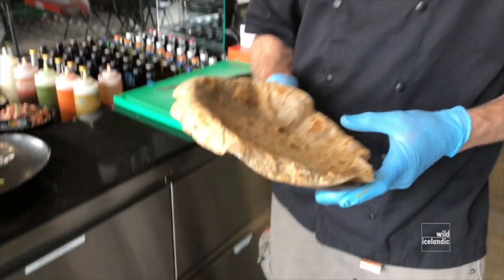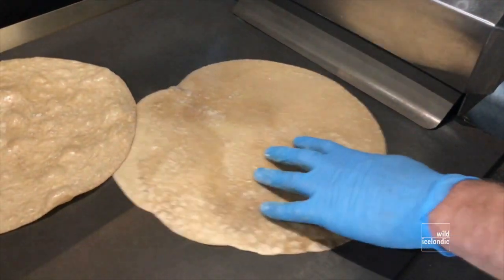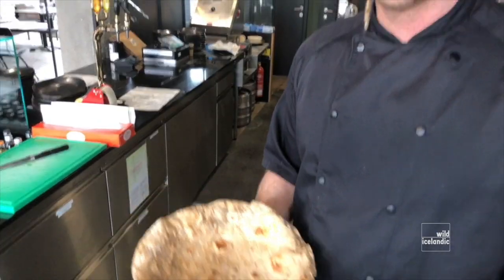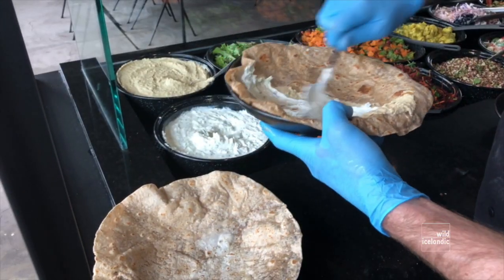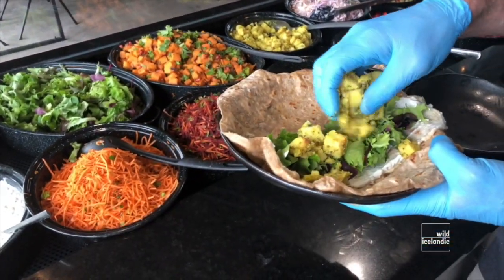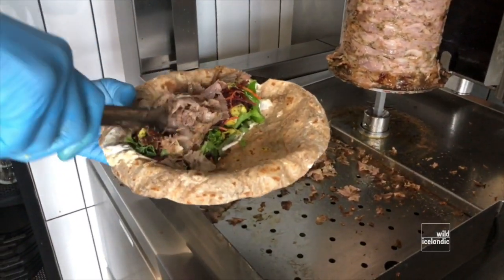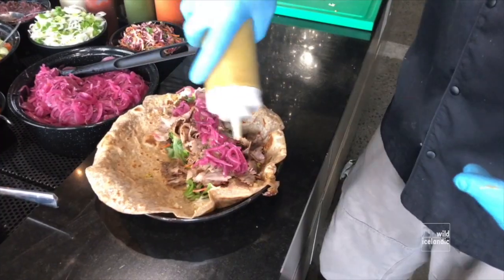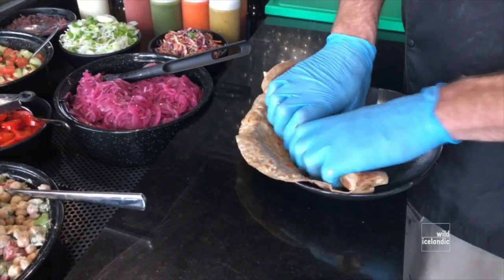LAMB Street Food - Visiting with Icelandic Lamb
Icelandic Lamb was recently visiting with LAMB Street Food in Reykjavik, Iceland. Here we have Chef Glenn Moyle telling us about the house-made flatbread before building us a delicious lamb roll with Icelandic Lamb Kebab.